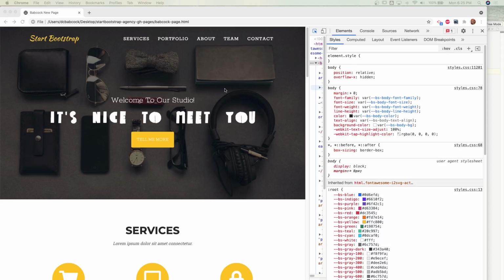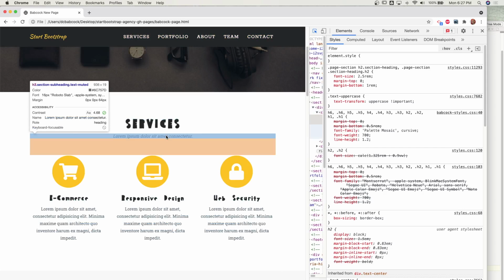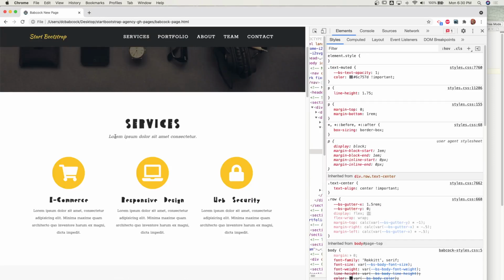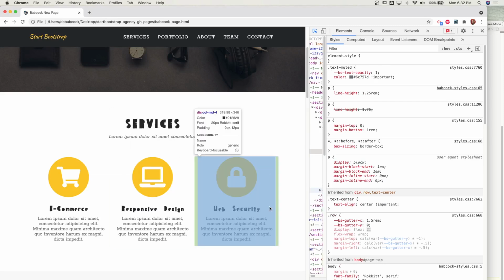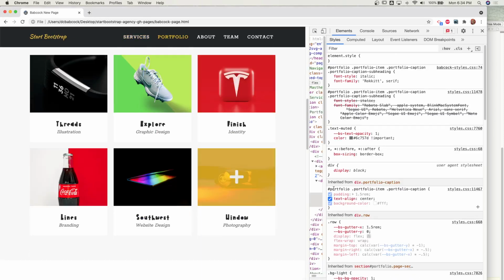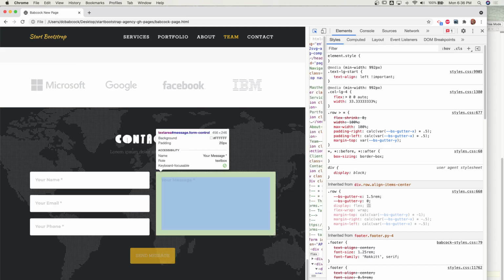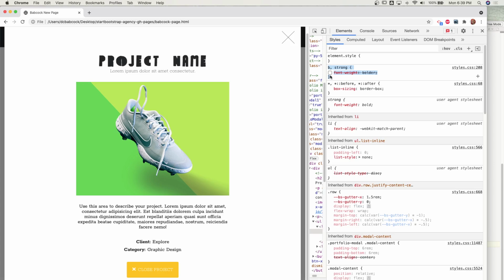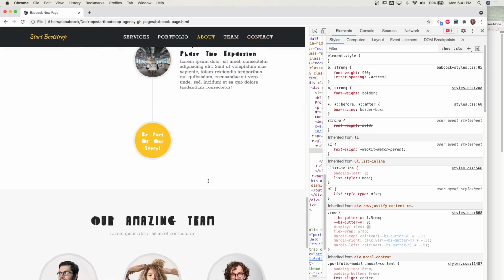agency vid4 change rest of fonts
Video 4 in series for editing the Free Bootstrap Agency template. Here we are doing the changes to the rest of the fonts.